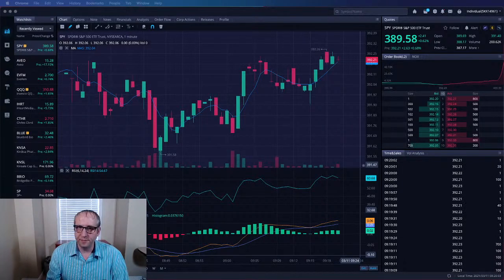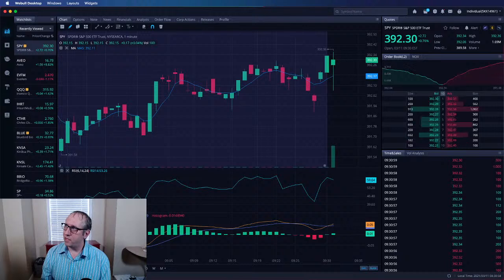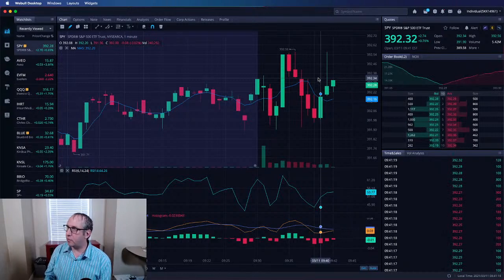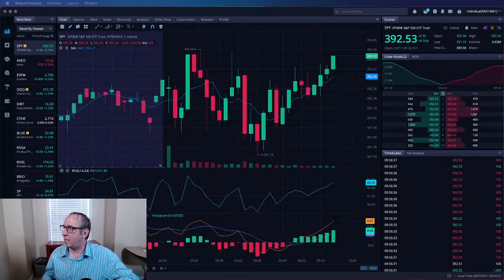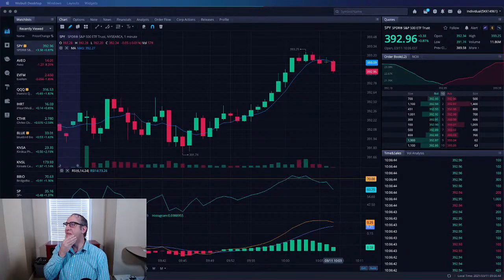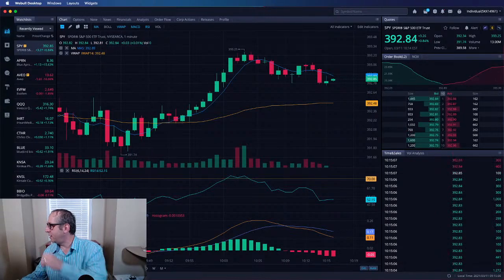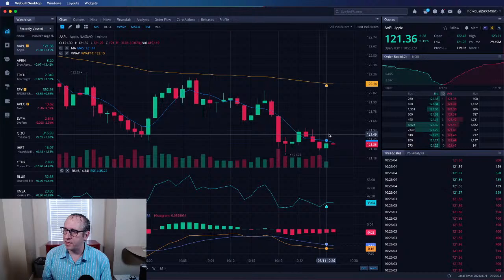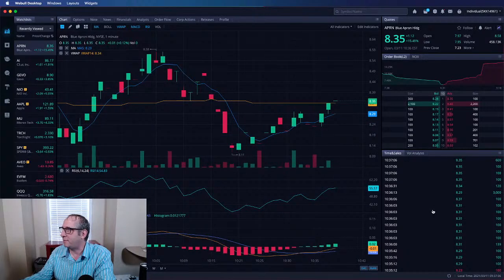LIVE Day Trading Thursday -Ray Maltbie Q and A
Standard & Premium Member Day Trades!

These Stocks are set to EXPLODE!!!

1. Intra-Day Trades
2. Insider Alerts
3. Day Trades
4. Short Plays &
5. Top 7 Recaps

My STOCK TRADING Desk Set-Up:
Triple Monitors:

Mounts:
2 Tier adjustable arm
3 Tier adjustable arm

Computer:
Mac Mini M1

Camera:
Iphone 11 Pro

FOLLOW ME ON:
Stocktwits: Raythoven

(AMC, SPY, NIO, OPK, APLT, M, UPS, CNNE, LOW, DD, F, GTYH, RPRK, SCPS)
Spy stock, Day Trading, Spy Options, Spy Call Options, Spy Put Options, Live Day Trading, Day Trading Live